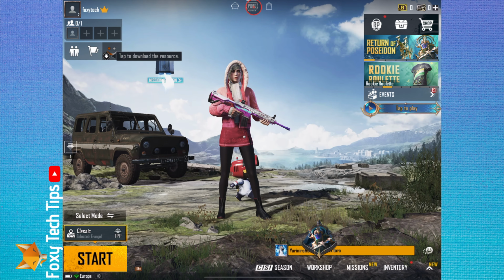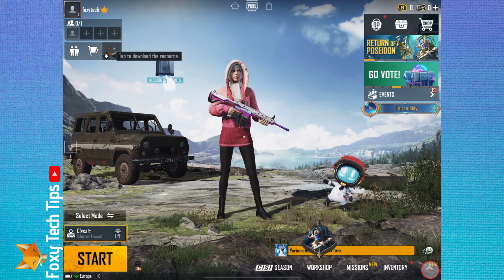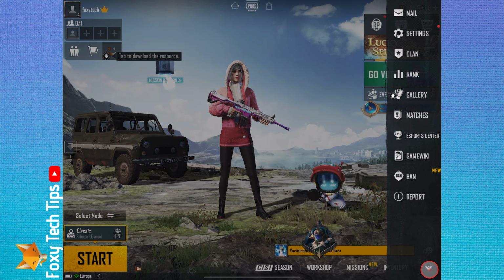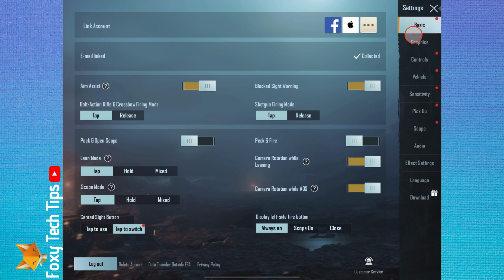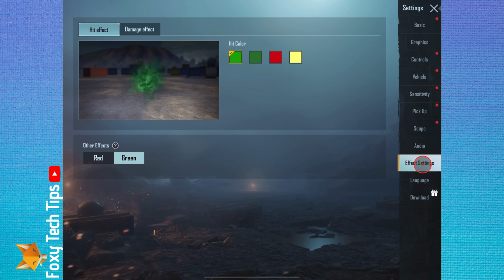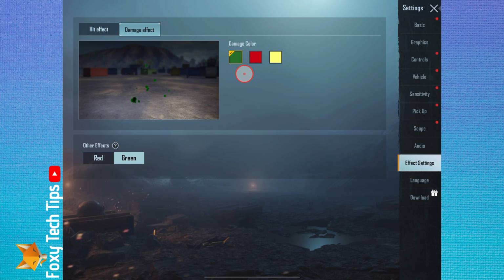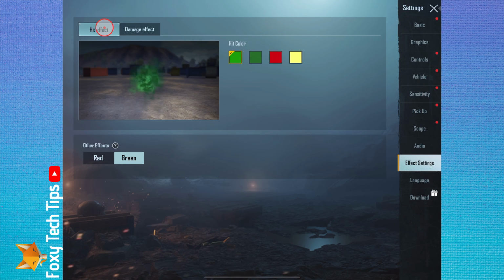How To Change Hit & Damage Color Effects On PubG Mobile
Easy to follow tutorial on changing the colors of hit and damage effects on PubG mobile? Did you know that you can Customize  the colors of hit and damage effects on PubG Mobile? Learn how to do it now!

Steps:

- From the main dashboard, tap the ‘up arrow’ button on the bottom right to open the menu, and then select ‘settings’.

- In settings, select ‘effects & settings’  from the right sidebar.

- Here you can change the color for hite effects and damage effects, depending on which tab you have selected.